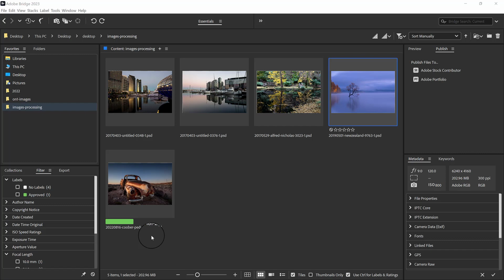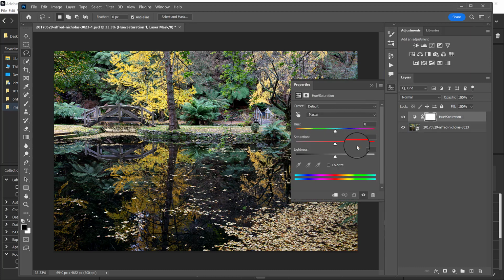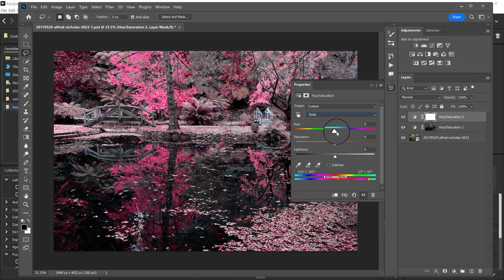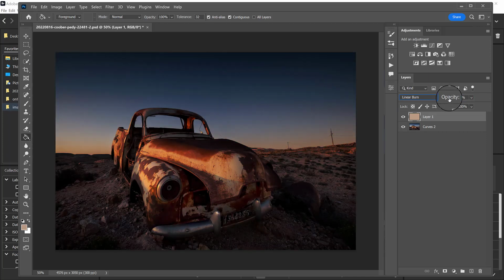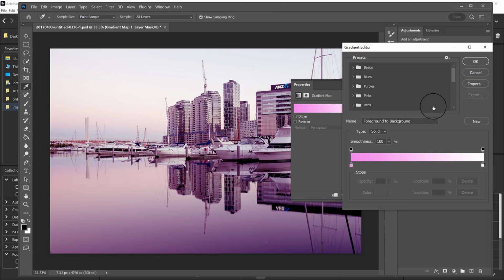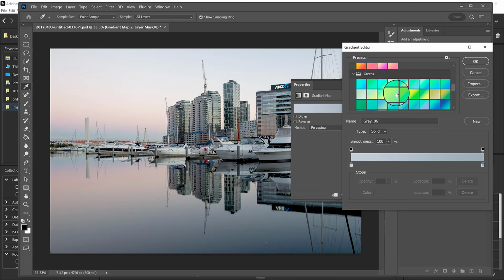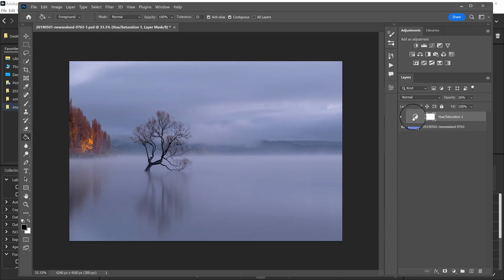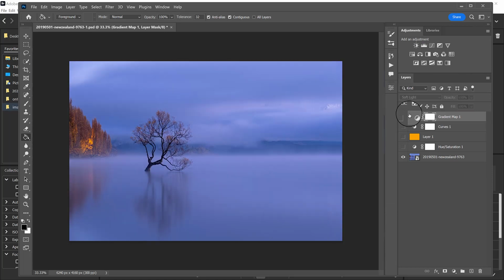Using Photoshop to change or add colour to your images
We don't always like the colours we end up with in our images. The camera can't always see what we see.

Thankfully there are a few things we can do to change those colours, or add a new overall colour.

This video looks at 4 different ways to do that in Photoshop.

Chapters
00:00 Introduction
1:34 Curves
5:13 Hue and Saturation
12:14 Overall Colour
17:21 Gradient Mapping
24:18 Trying all on one image